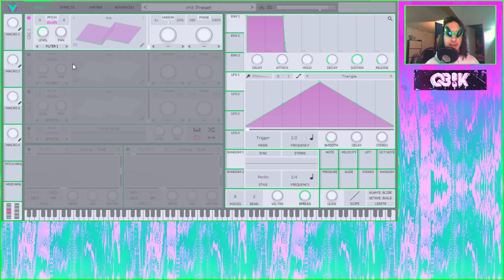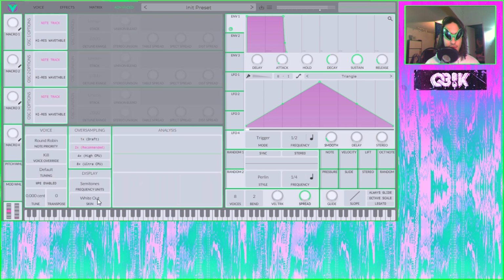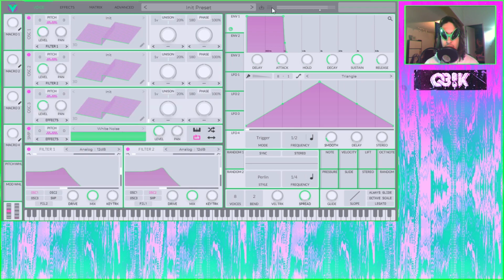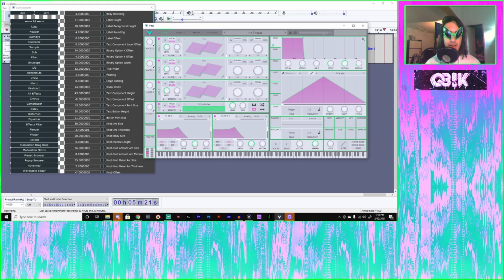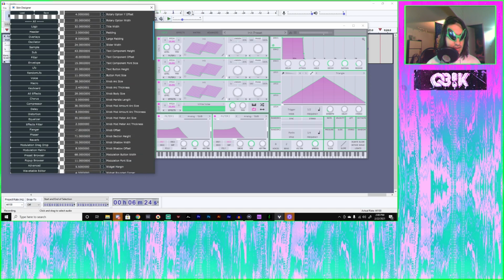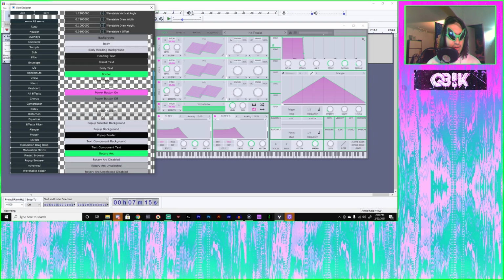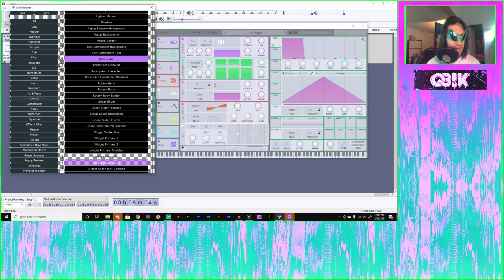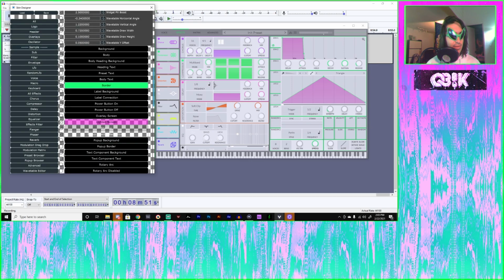How to make CUSTOM SKINS in Vital (FREE Skin Included!)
THE VITAL SYNTH JUST HAD A NEW UPDATE THAT ALLOWS YOU TO LOAD AND CREATE CUSTOM SKIN THEMES FOR IT! I TEACH YOU HOW TO CREATE YOUR OWN AS WELL AS SUPPLY YOU WITH A CUSTOM SKIN I MADE :)

! TIMESTAMPS FOR YOU LAZY ASSES !
Intro: (00:00)
How to load a Skin in Vital: (1:09)
How to access the Vital Skin Designer: (02:00)
How to design your own skin in Vital: (02:30)
FREE VITAL SKIN DOWNLOAD: (06:15)